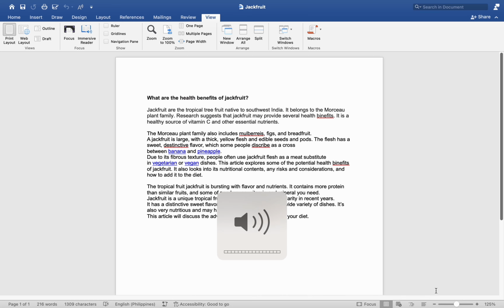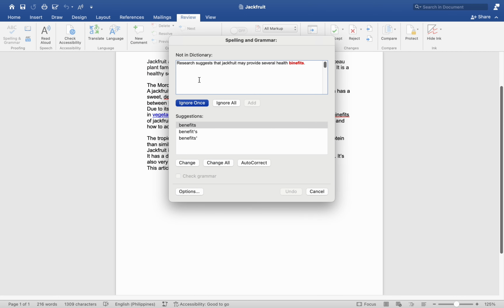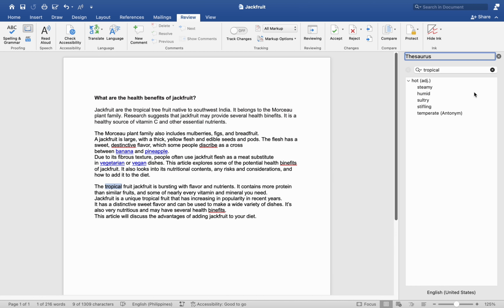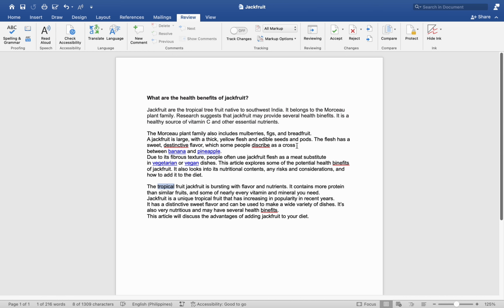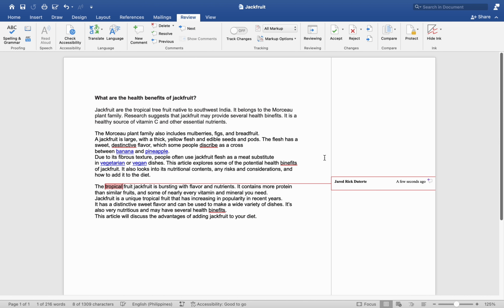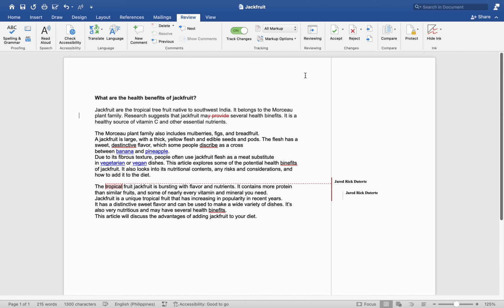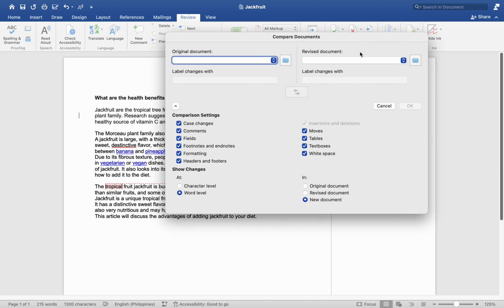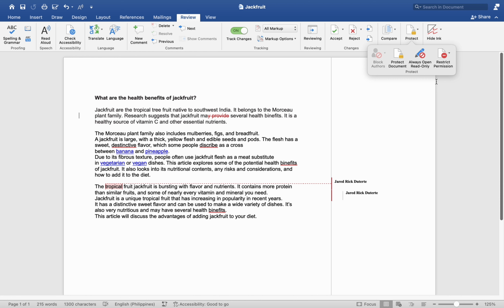How To Use the Review Tab In a Microsoft Word Document-For MAC Users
In this video,  I show you how to use the review tab in a Microsoft Word document. These instructions are for MAC users.
✨ **FREE MAC Word eBook Just for You!**
If you want to make the most of MAC Word, this eBook is your ultimate guide. It’s my gift to you for being part of this journey!